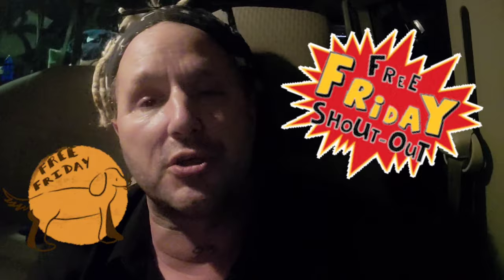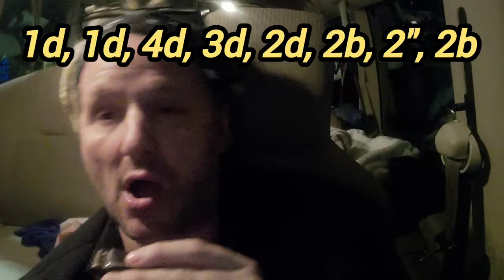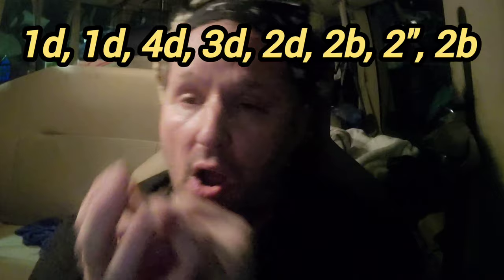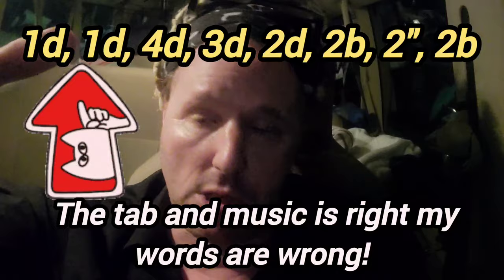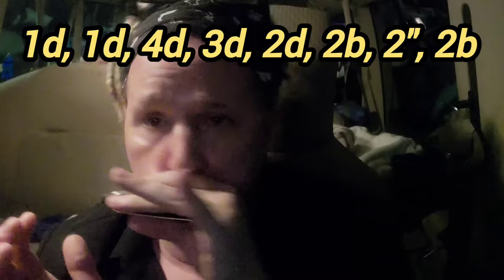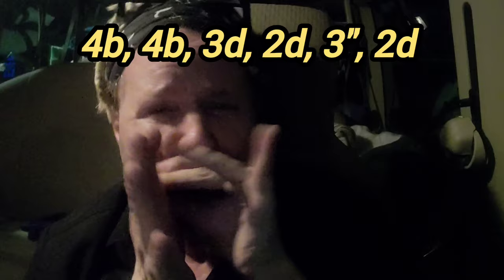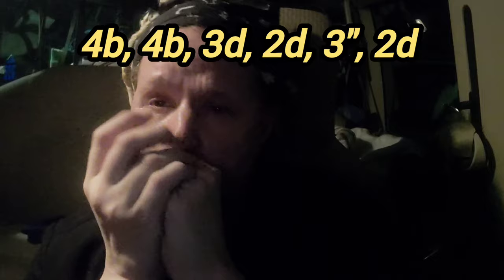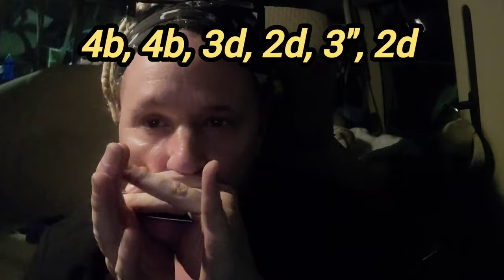Learn Happy Birthday On Harmonica (2nd Position/Cross Harp)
Learn Happy Birthday On Harmonica (2nd Position/Cross Harp). Im using a "C" Hohner "Crossover" harmonica by Tom Halchak of Blue Moon Harmonicas in the key of "G" major.

Here's the Complete Tab:

1d, 1d,    2b, 1d,     2d, 2'

1d, 1d,    2b, 1d,     3", 2d

1d, 1d,     4d,  3d,      2,    2b, 2", 2b
Happy   Birthday  Dear    Student

4b, 4b,   3d, 2d,      3", 2d